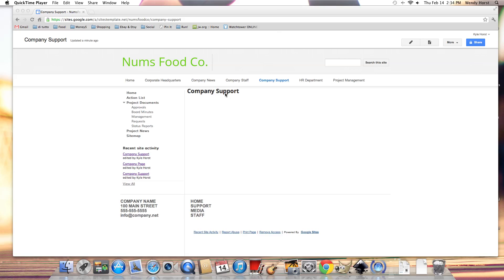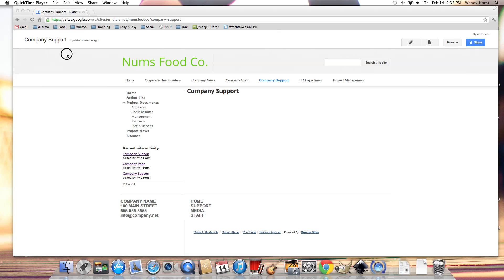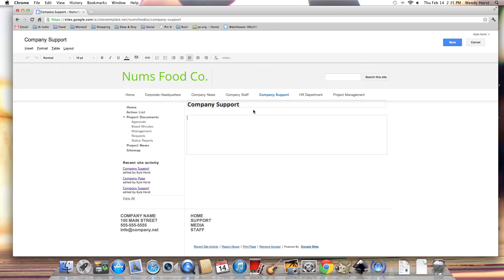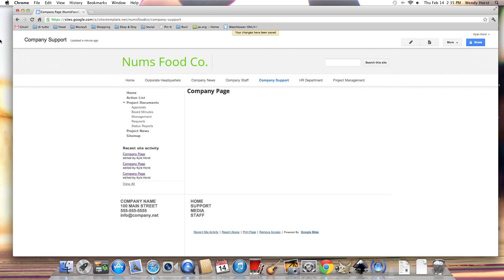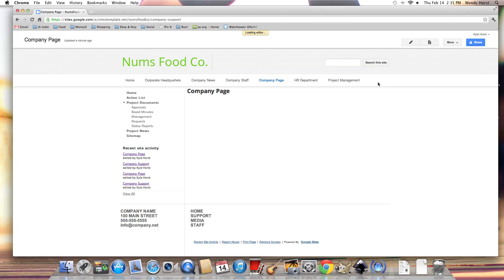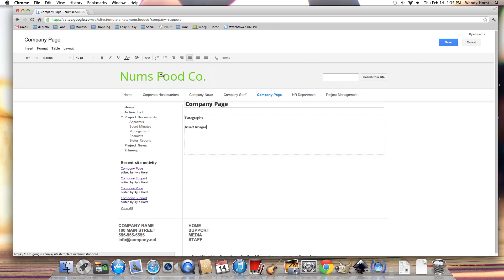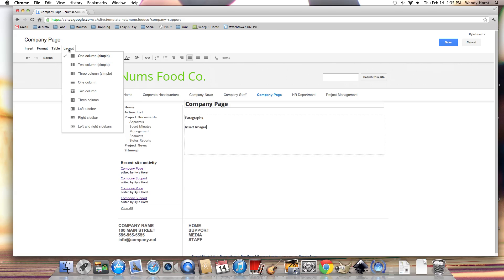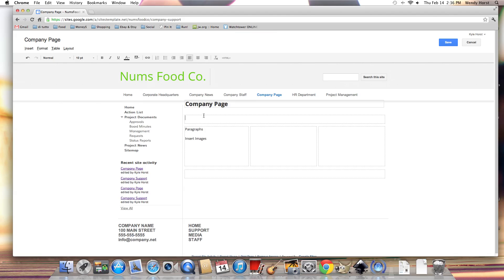The Parts of a Google Sites Page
A quick tutorial to review the parts of a Google Sites page. Part of the Google Sites basics series